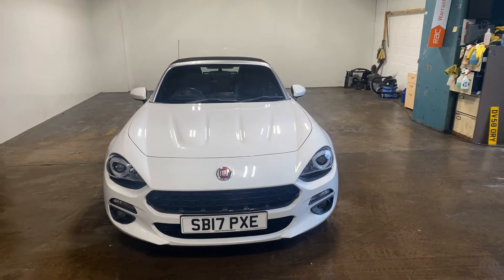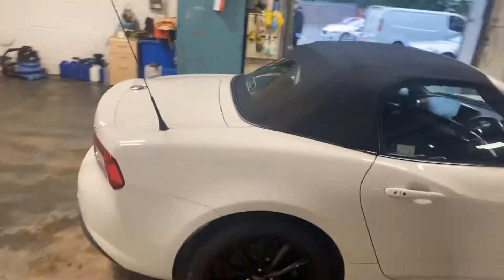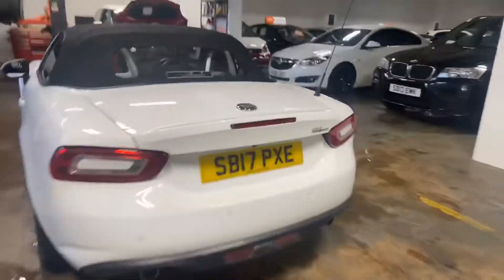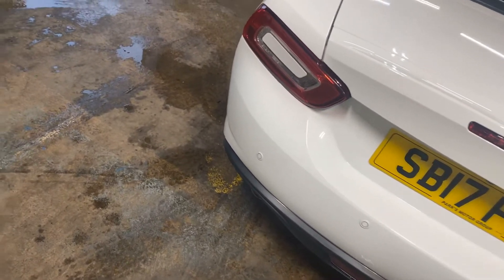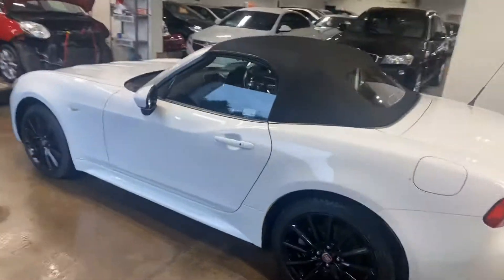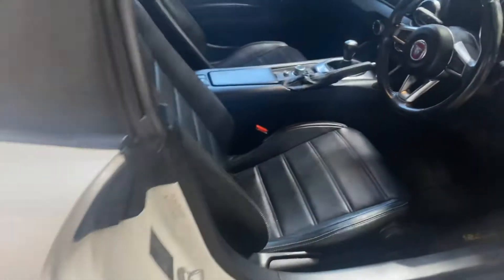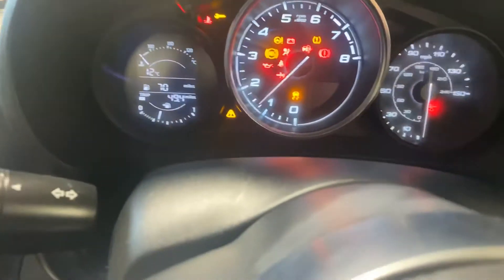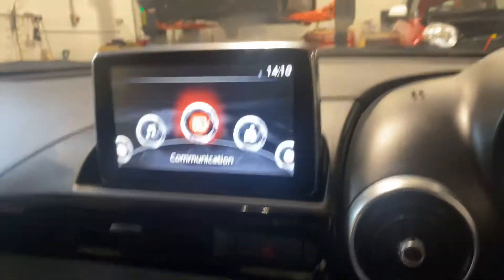20 October 2020